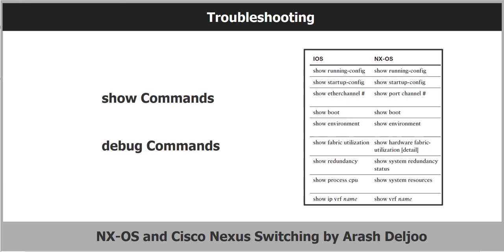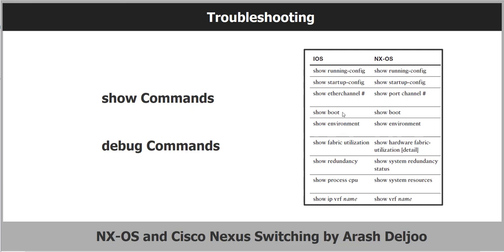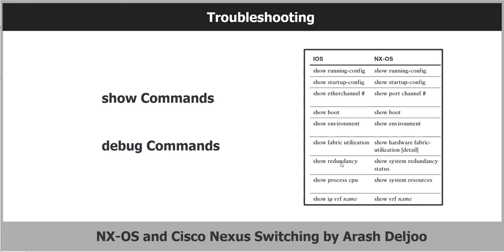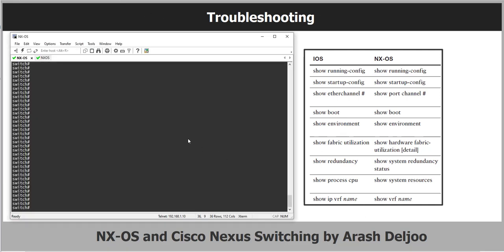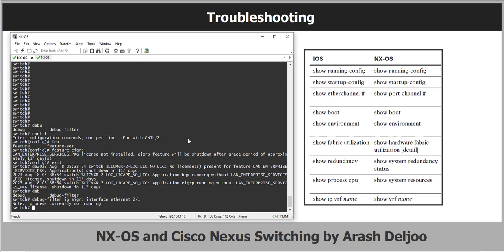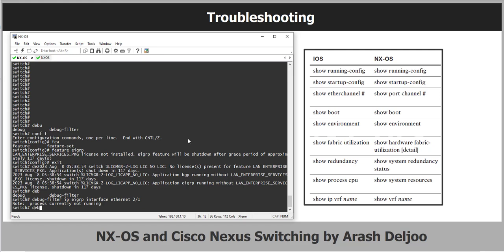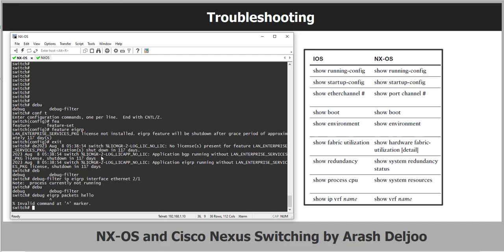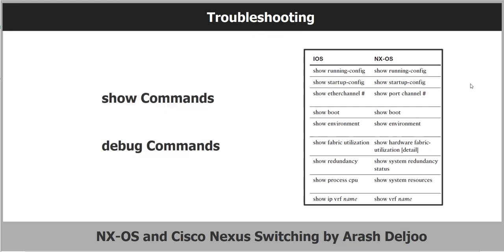NX-OS Troubleshooting by Arash Deljoo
1- Cisco NX-OS Troubleshooting Introduction
2- Cisco NX-OS Show commands Introduction
3- Cisco NX-OS Debug Commands Introduction